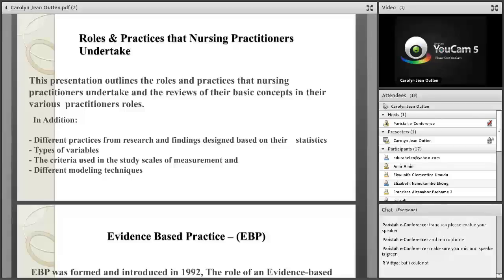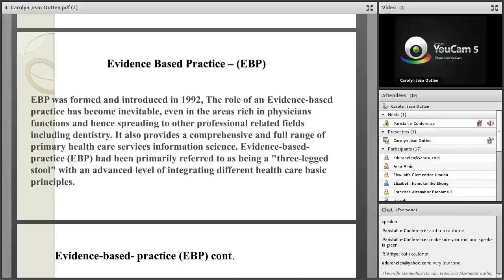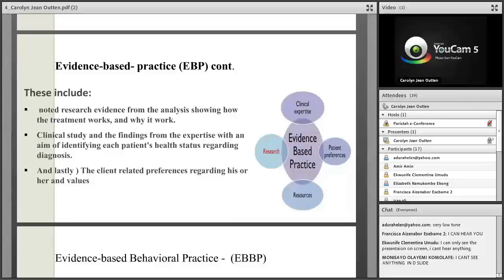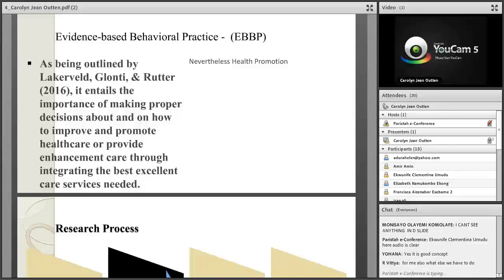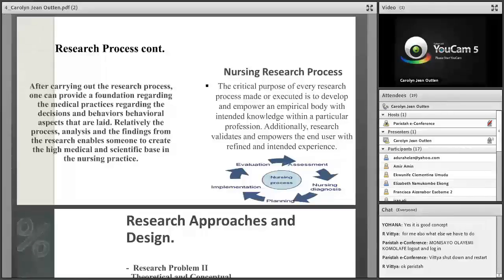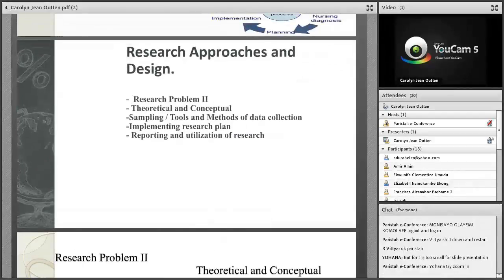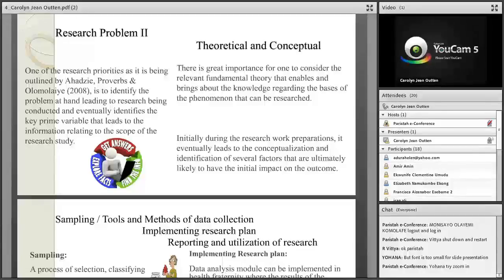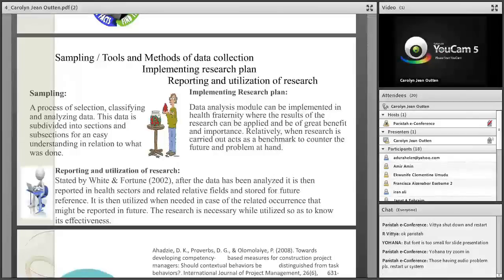Mrs. Carolyn Jean Outten, Turks and Caicos Islands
An presentation in the 3rd International e-Conference 2016, held on 21st Nov 2016 to 24th Nov 2016 on the topic “Research and Nursing Research” – Nursing